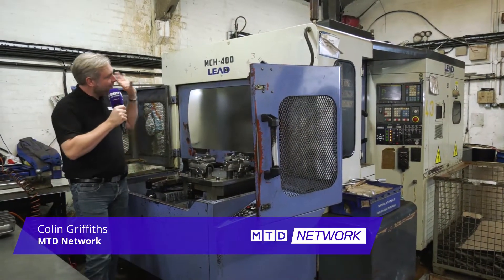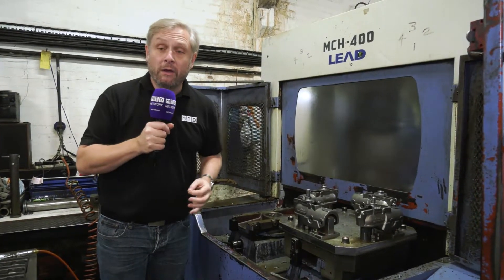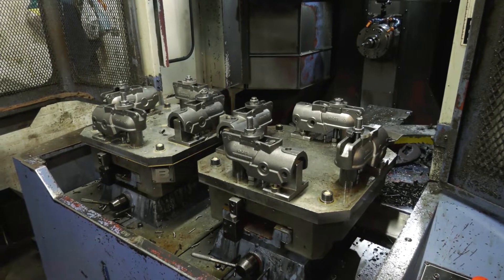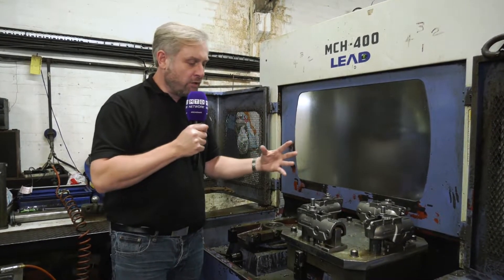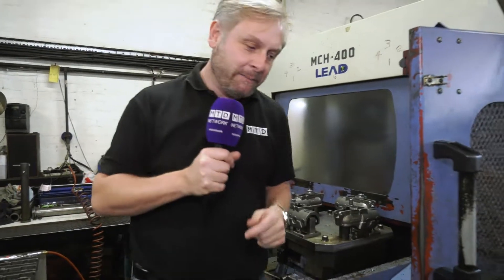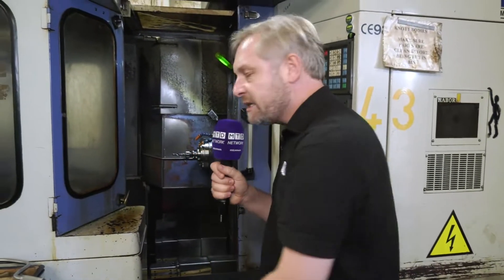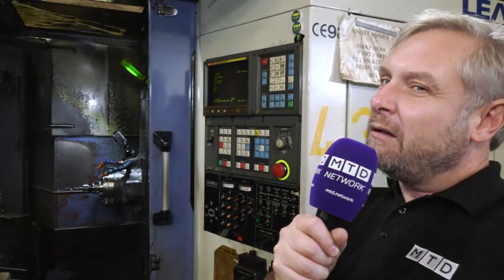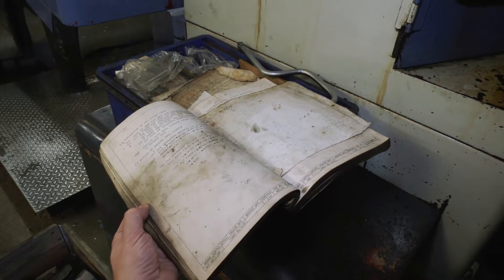Blast From The Past - Leadwell MCH - 400 4 axis twin pallet mill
Blast From The Past this week is a classic Leadwell MCH - 400 4 axis, twin pallet mill that we found at RK Engineering in Atherstone in the Midlands.

Still going strong - one thing the engineer running the machine loves is the tool change. Loads of switches and controls, he compared it to a 'manual car' unlike todays tool changers that he compared to 'automatic cars', but he loves it, and the machine is still going strong!